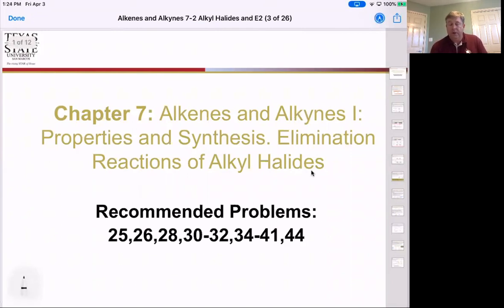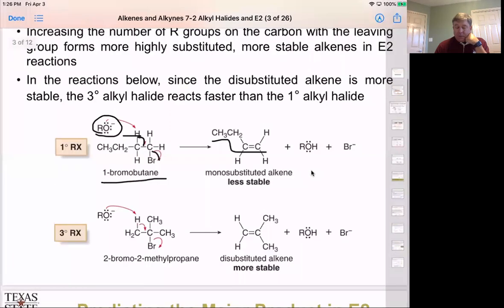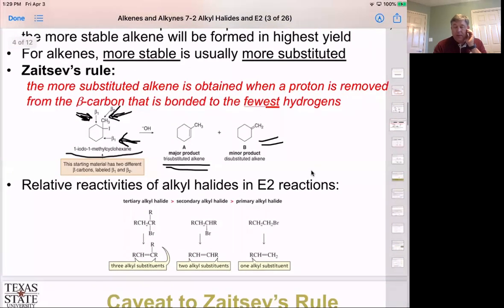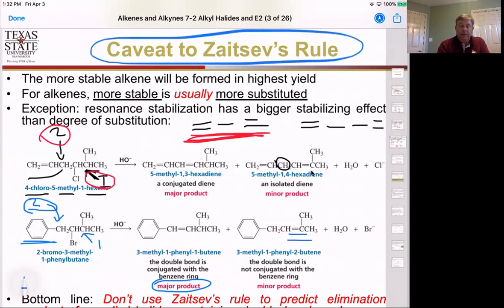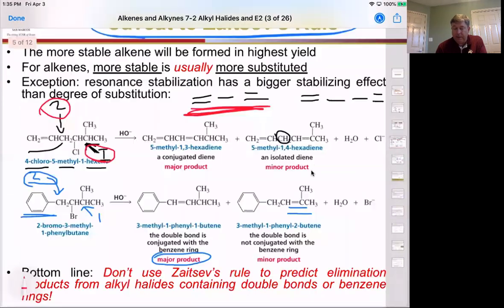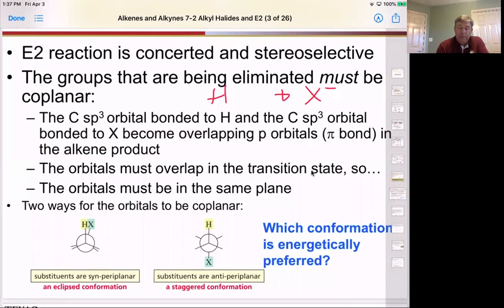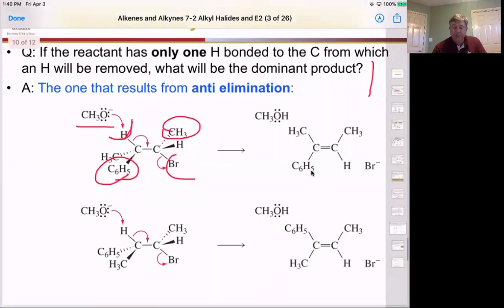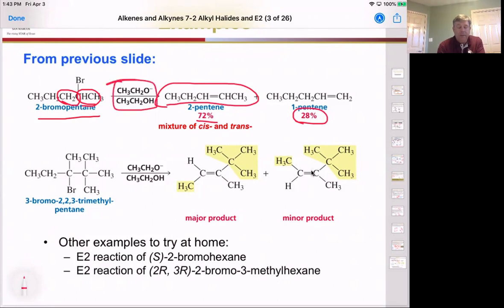2341 Chapter 7 2 annotated